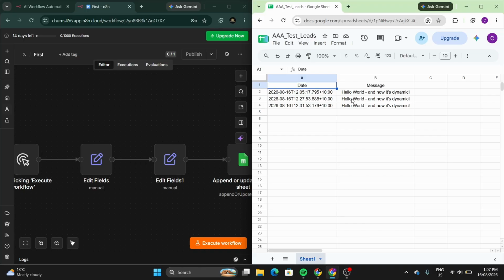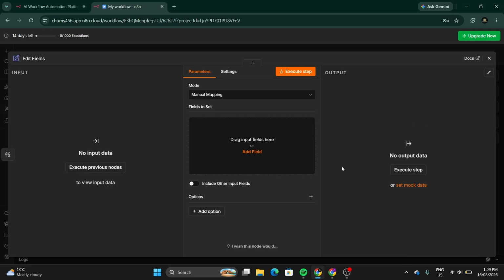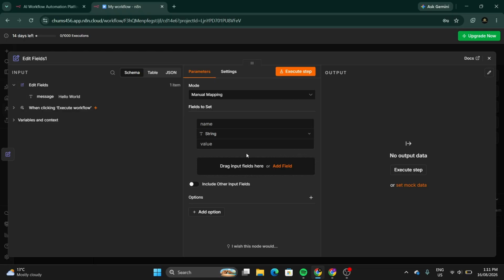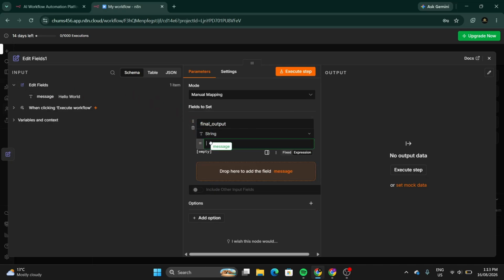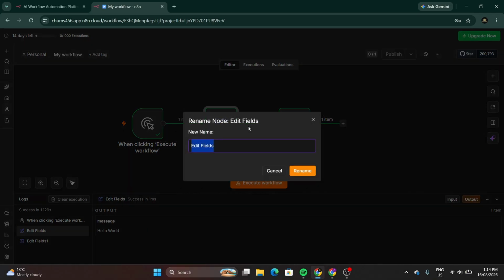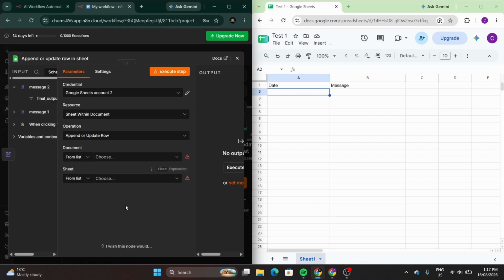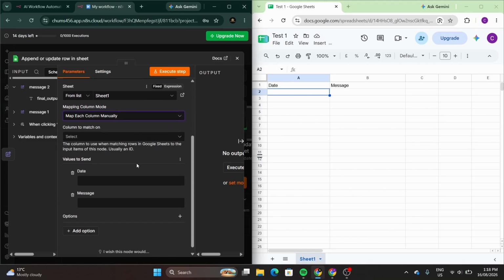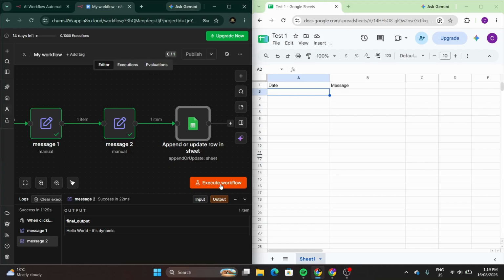Build This Simple n8n Workflow to Save Hours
Want to get started with no-code automation? In this n8n tutorial for beginners, I break down exactly how to build your first workflows step-by-step!

First, we will build 2 simple workflows to get you comfortable with the n8n canvas. Then, we build a practical, real-world automation that takes data from a trigger event and automatically saves it directly into Google Sheets.

TIMESTAMPS :
0:00 - Intro
0:16 - Overview of the workflow
0:42 - Workflow 1 : The Basics
2:30 - Workflow 2 : Adding Complexity
4:45 - How to connect Google Sheets to n8n
8:35 - Testing the template
9:00 Wrap up